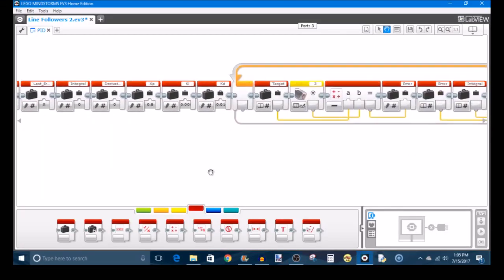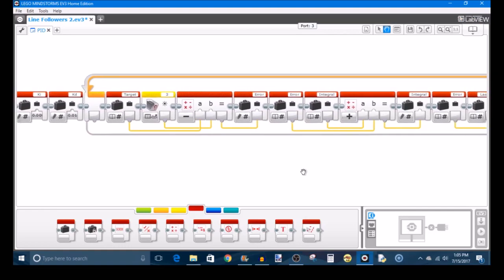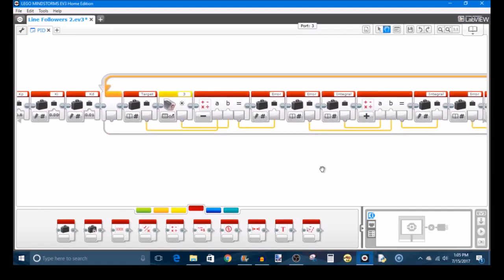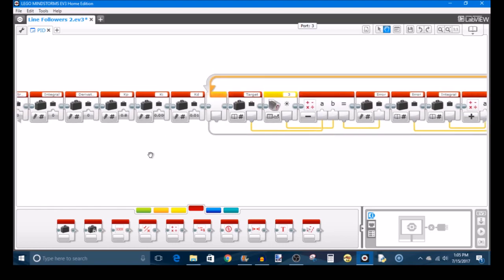PID Line Follower for EV3 (Part 2) - K Values and How to Improve Performance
The PID line follower is the ultimate EV3 line following program. It is mathematically complex, but it can compensate for a lot of errors and keep your robot right on track. It is a popular line follower to use in FLL or WRO. Previously, I taught you how to program a PID line follower. Today, I will demonstrate the line follower in action with my robot, Sirius, provide some sample K values you can try with your own EV3 robot, and discuss ways to make it more accurate and reliable. I will also discuss the practicality of using a PID line follower in an FLL or WRO competition.